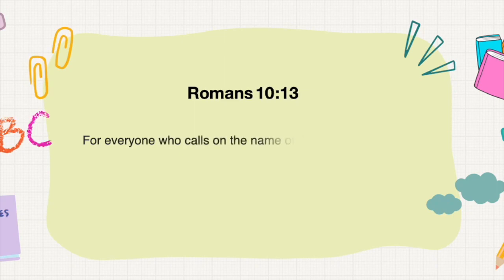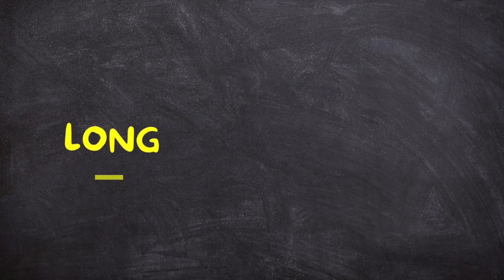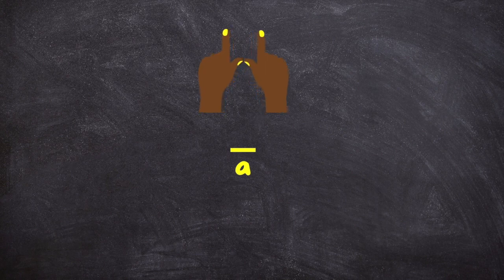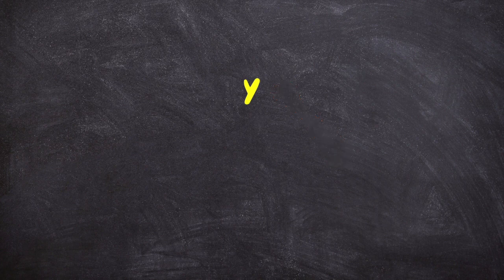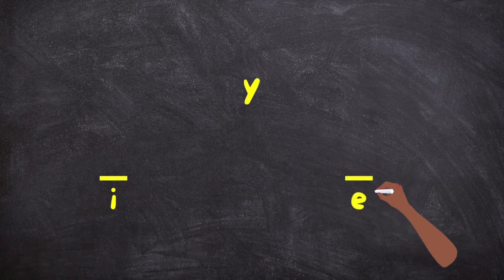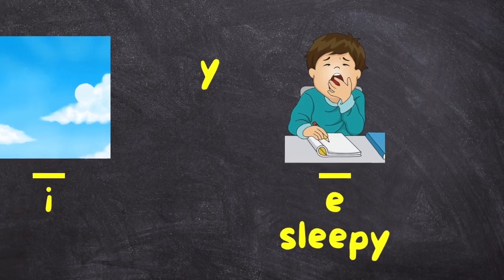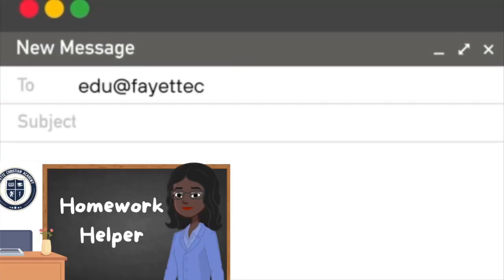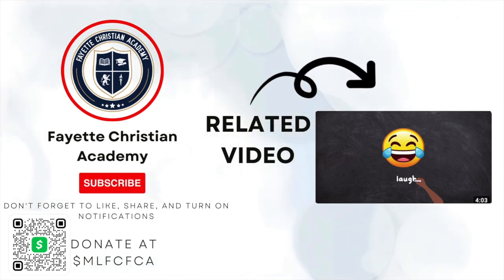Homework Helper | Ms. Rachael | Vowels